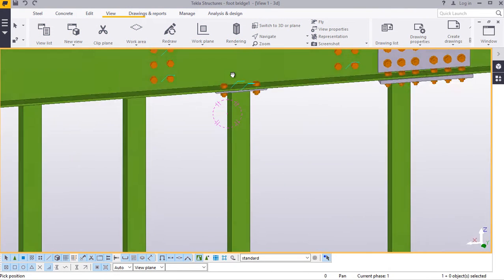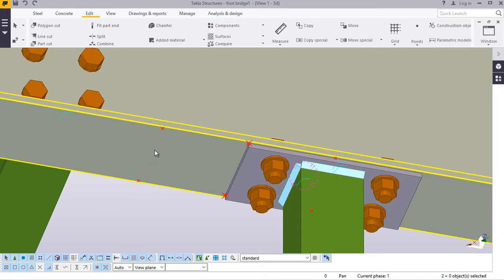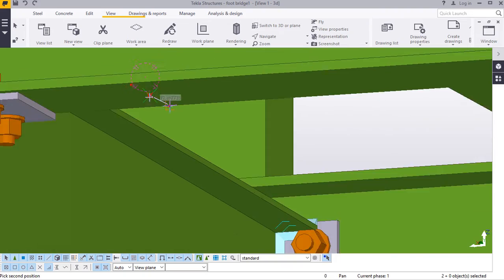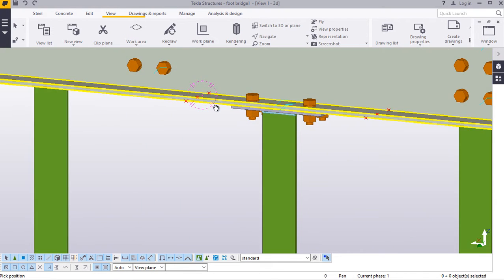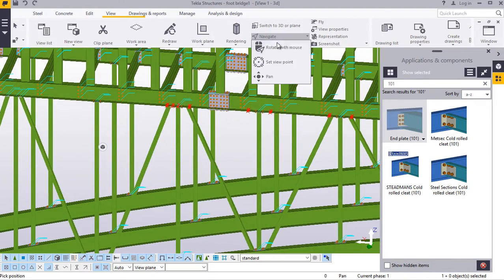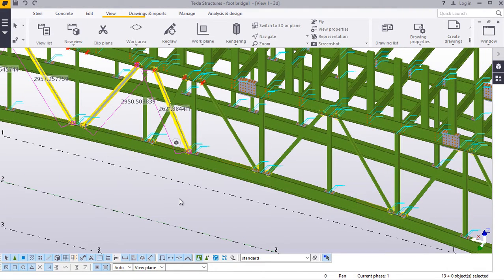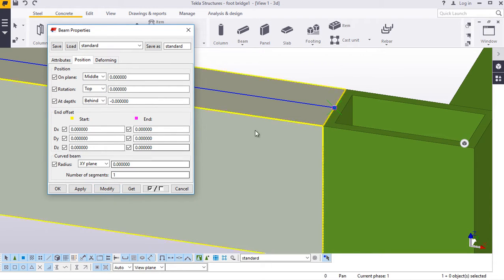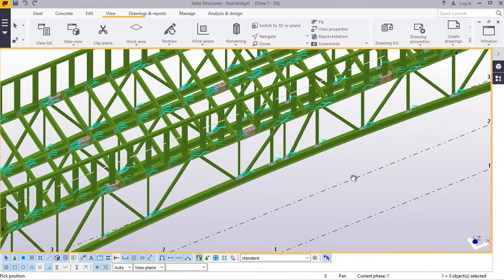Foot bridge Modelling Part-3 in Tekla Structures 2016